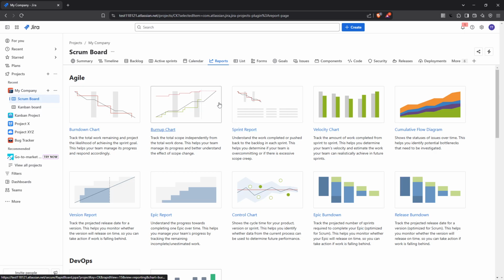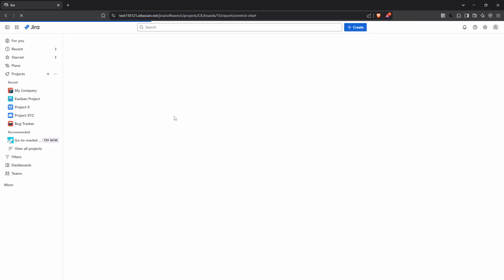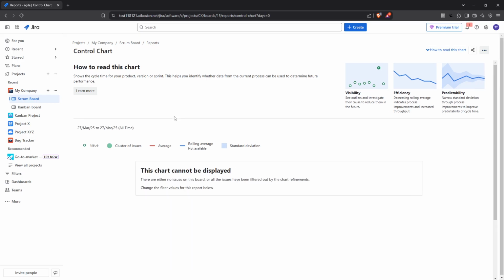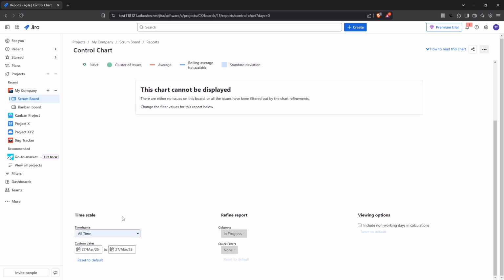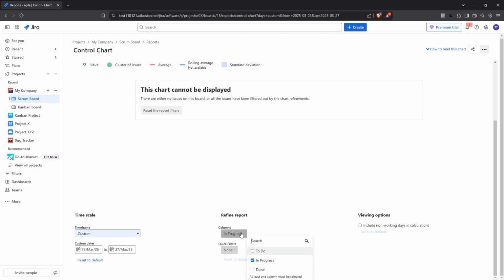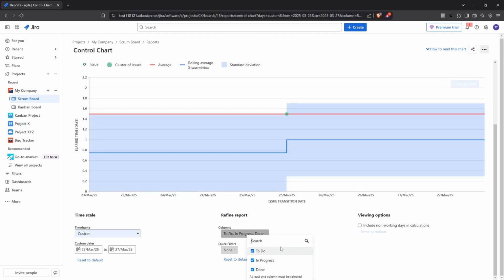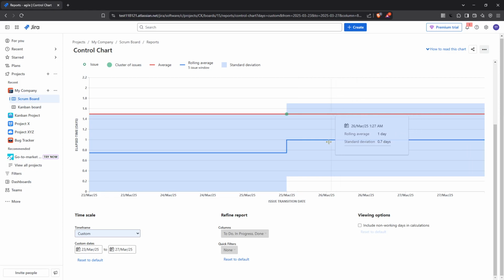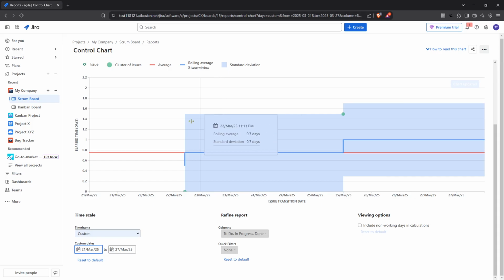How to Calculate Lead Time in Jira [2025 Full Guide]